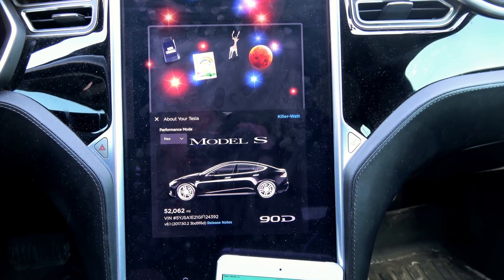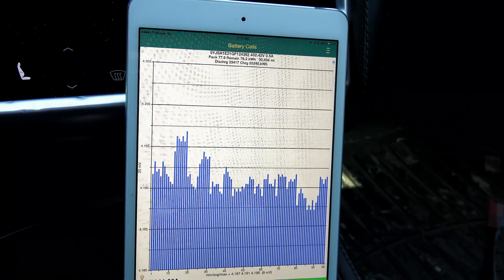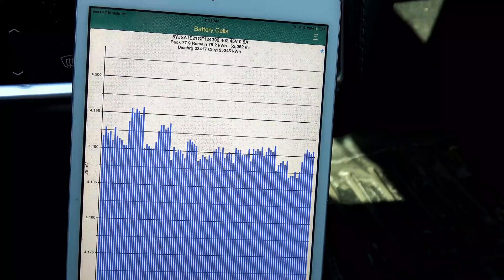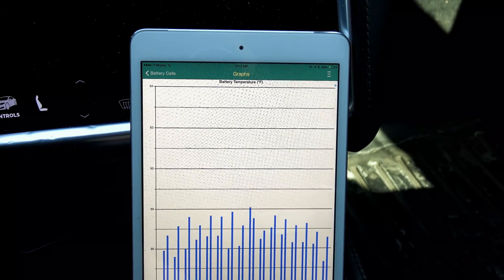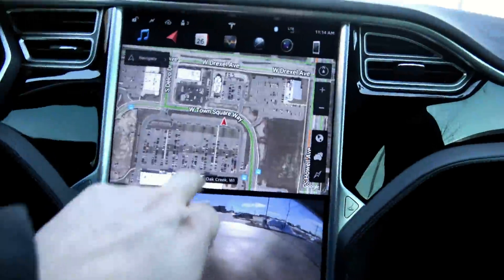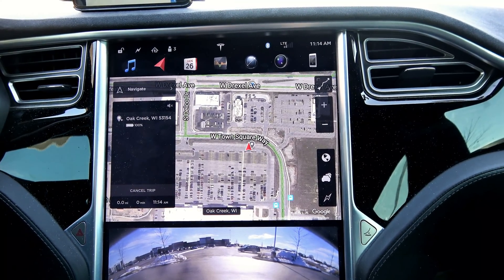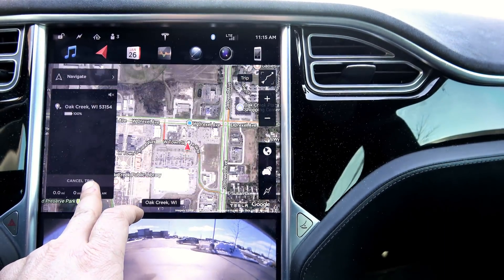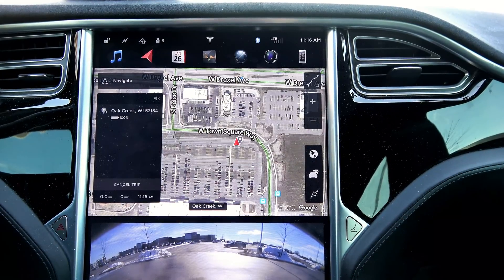Tesla Model S 90D: Rated Range Degradation 52000 Miles 108 Weeks Ownership W/Chart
108 Weeks in, Not Much Change. BMS thinks pack has slightly less capacity, charged to the same rated range.